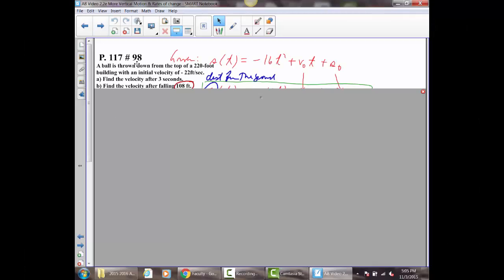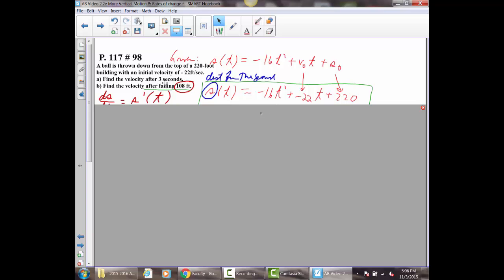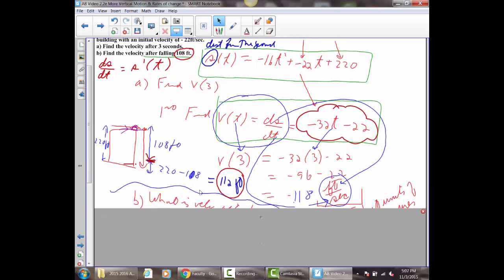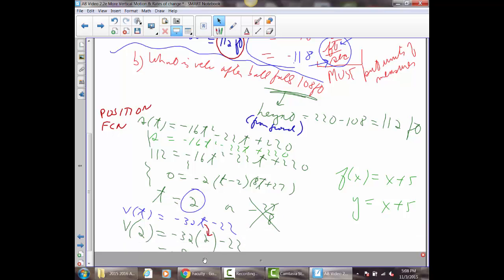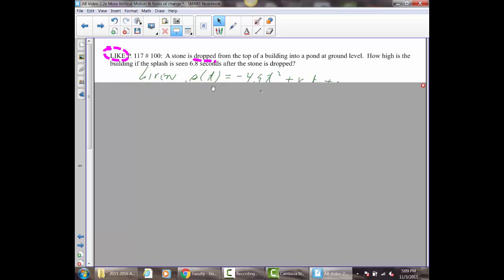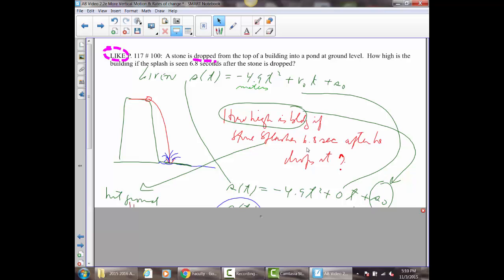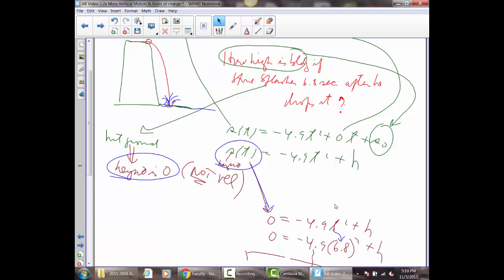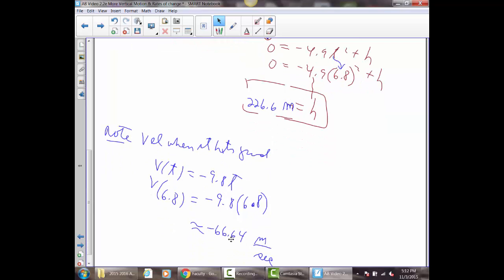Calculus: B Derivatives 9: More on Vertical Motion